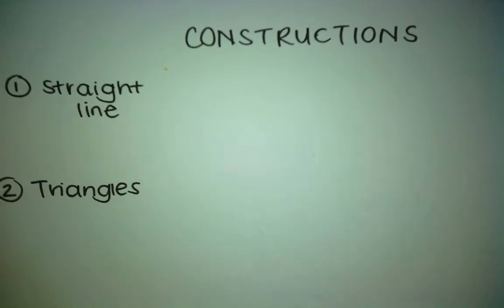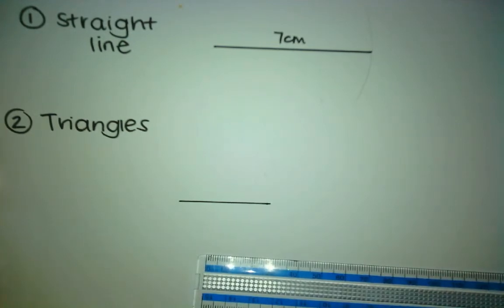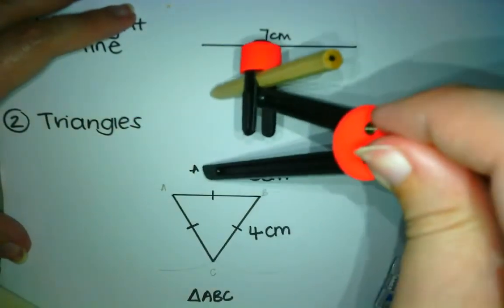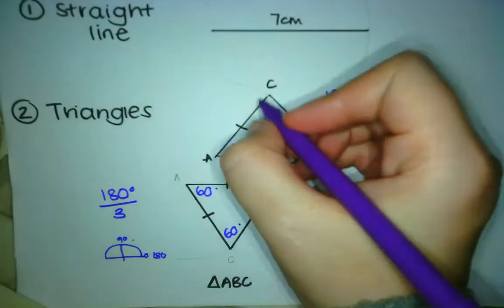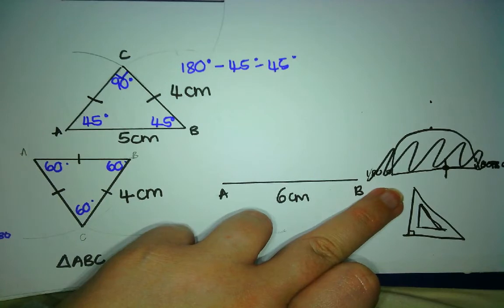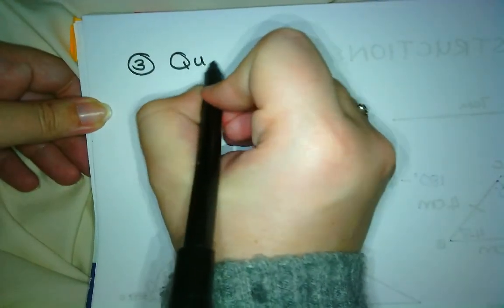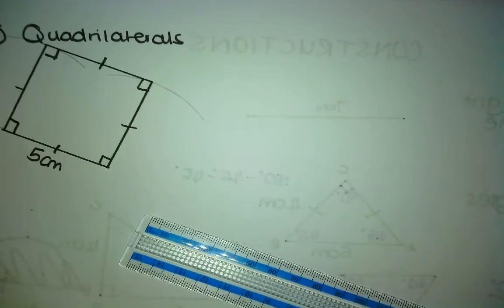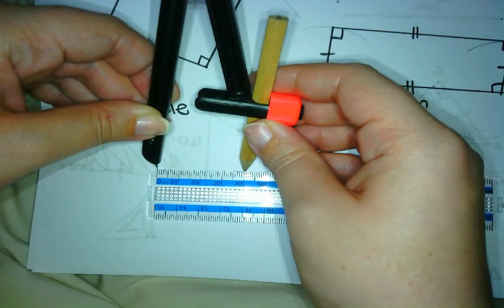Wk 1 / 1. Performing constructions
09 June 2020

How to construct 2-D shapes
- Straight lines
- Triangles
- Quadrilaterals